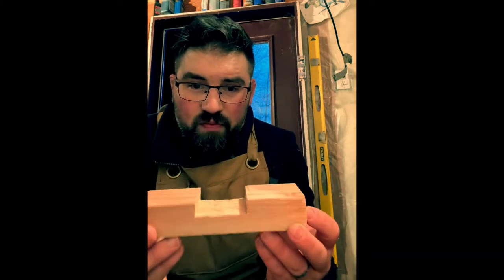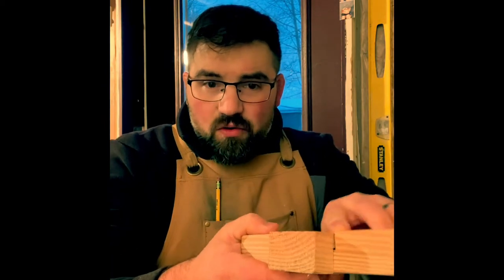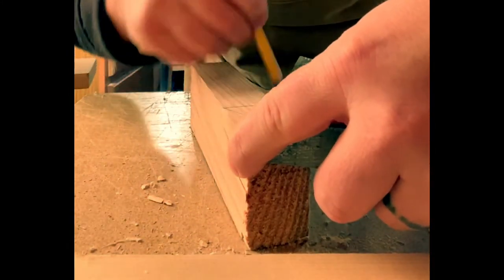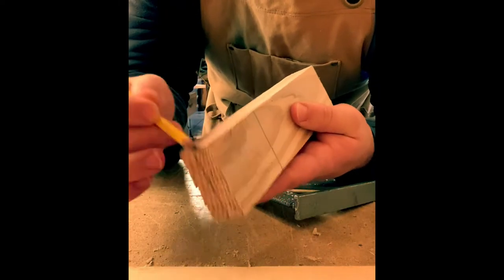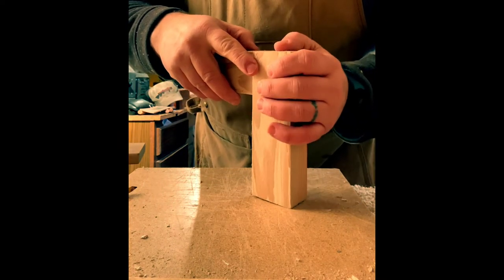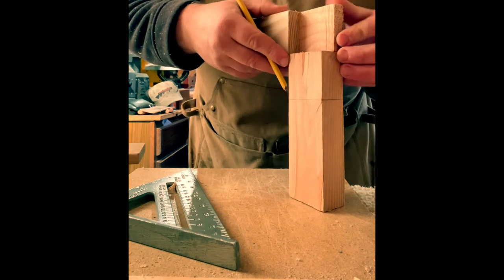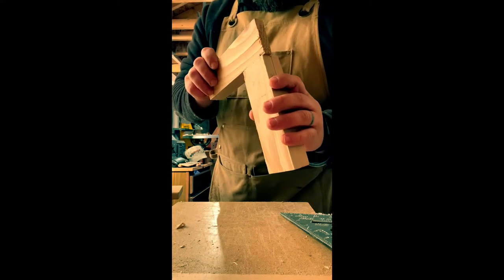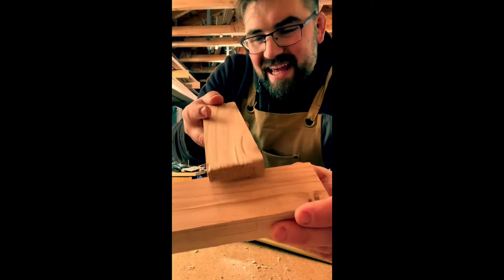Dado Joinery: Hand Cut Practice Technique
The dado is one of the three key woodworking joint categories that all woodworkers need to know how to employ. In this video, we walk through the process of creating hand cut dado and rabbet joints. This is designed to be a practice exercise to use prior to beginning work and/or simply to improve hand cut joinery skills.